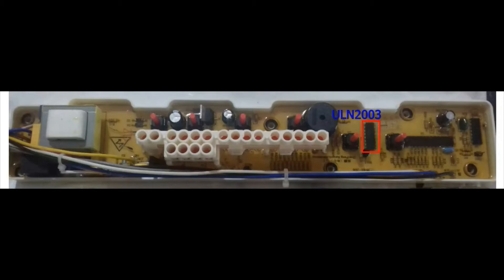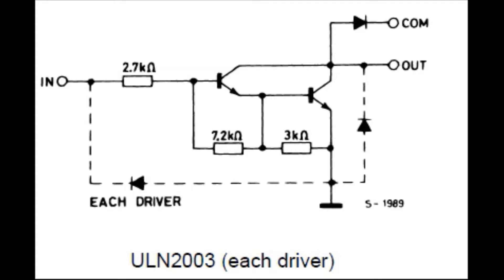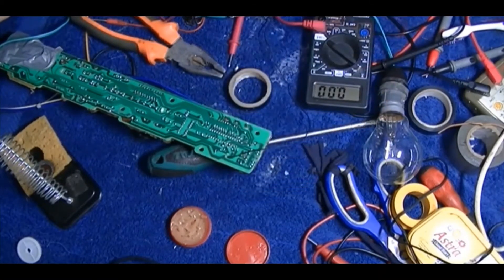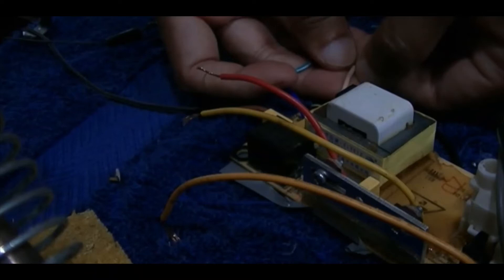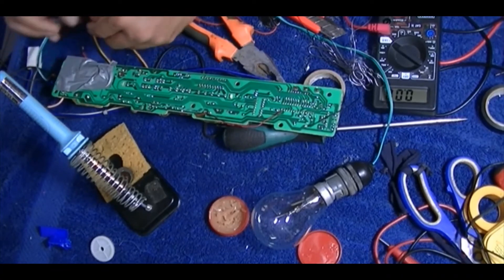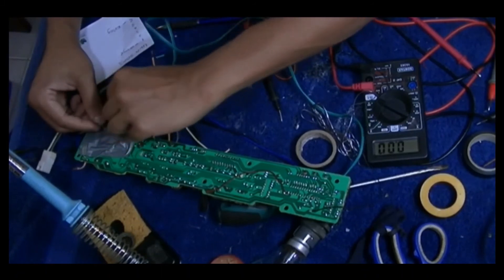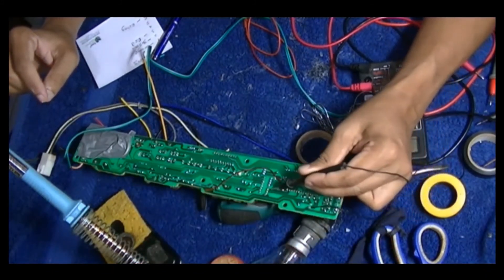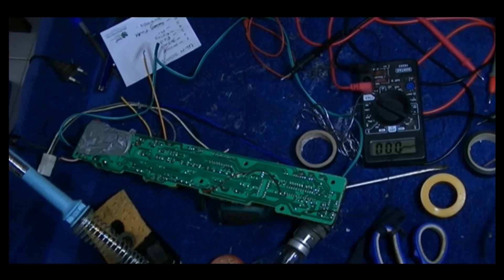Testing Washing Machine Driver IC and Triacs - SANYO ASW - 82HT - 3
Driver side testing. ULN2003 darlington array testing process.